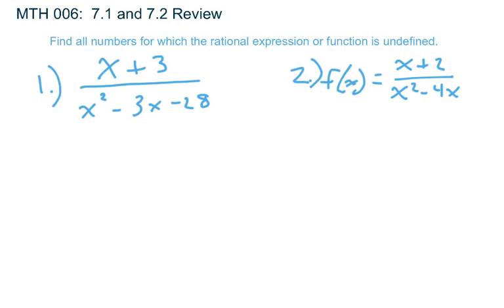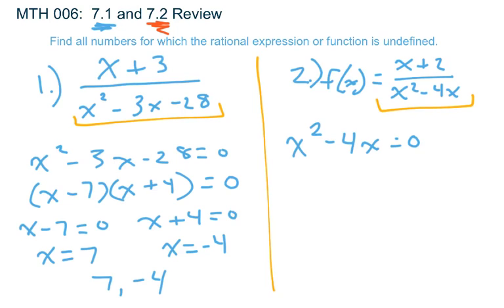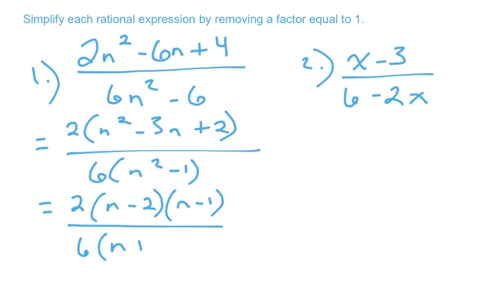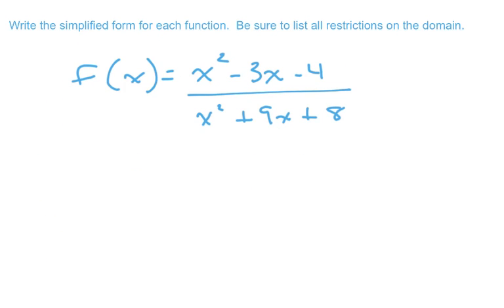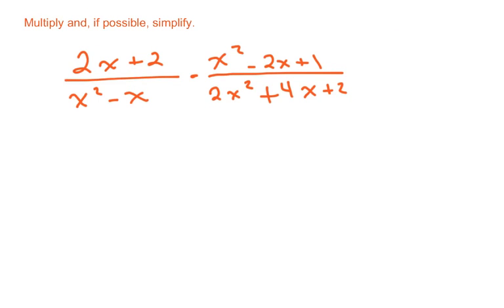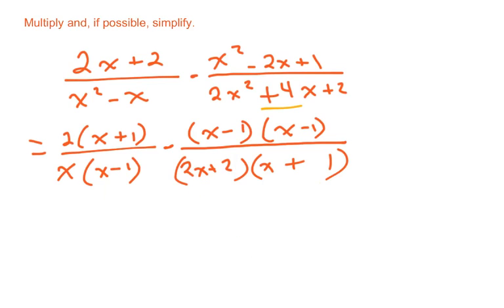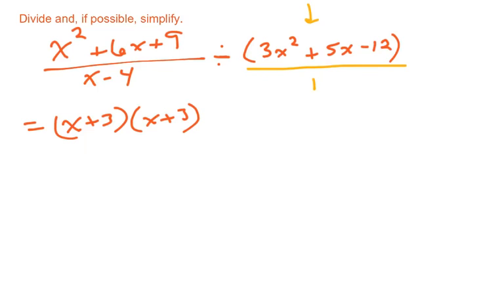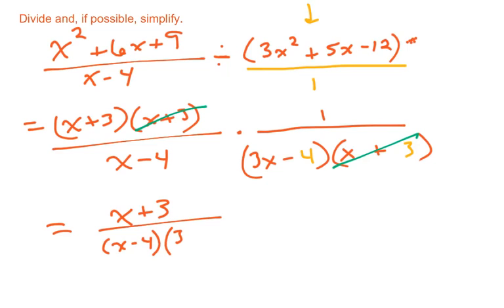MTH 006: 7.1 and 7.2 Review